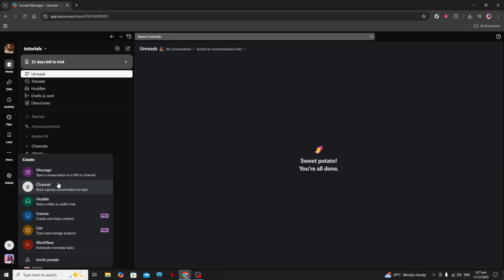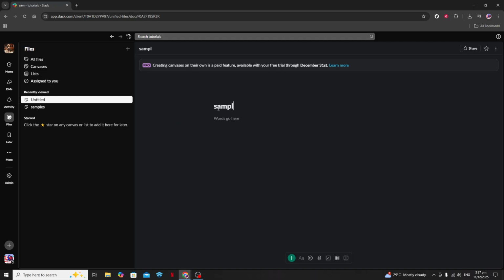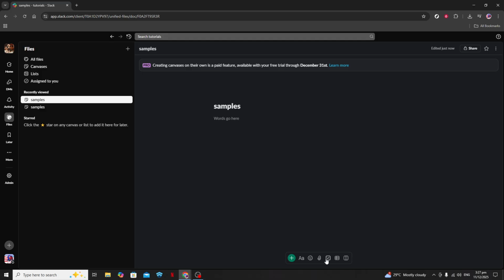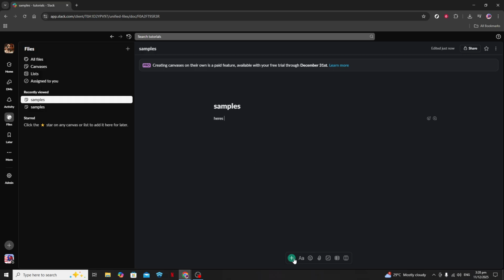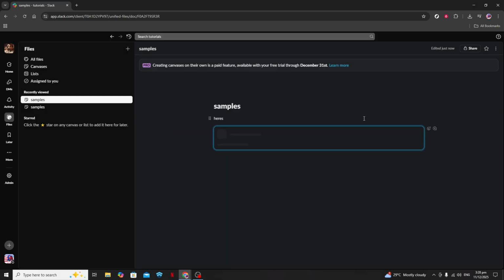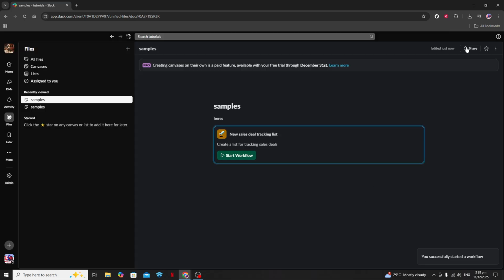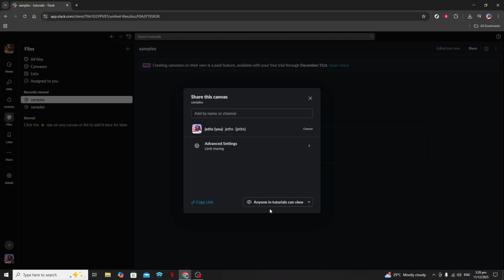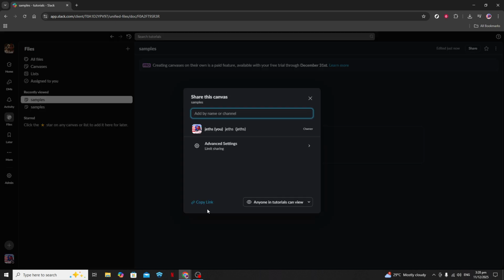How To Use Canvases In Slack [2026 Guide]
-Google Drive
-Google Meets
-Google Sheets
-Google Chrome
-Google Forms
-Google Gmail